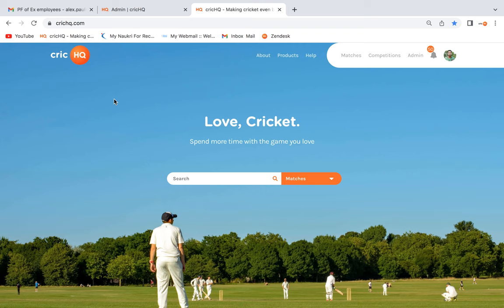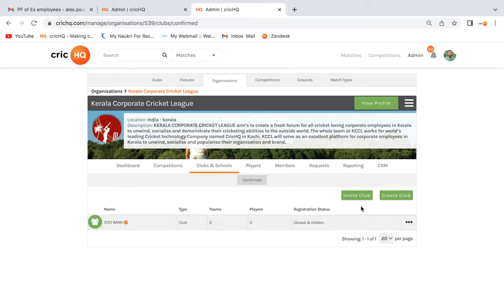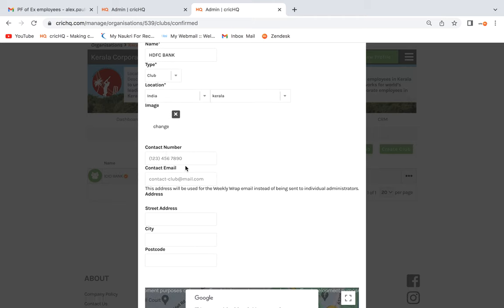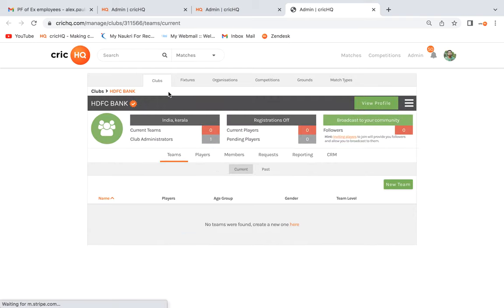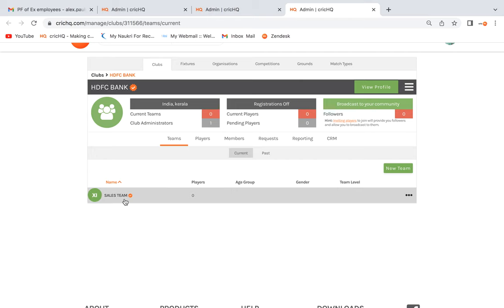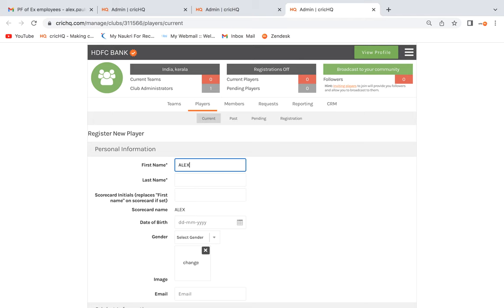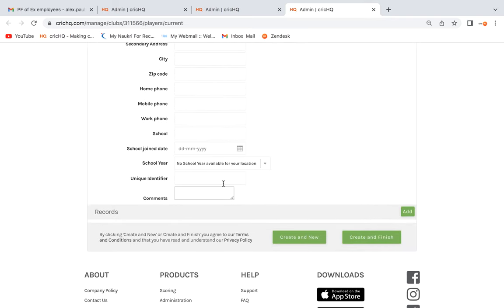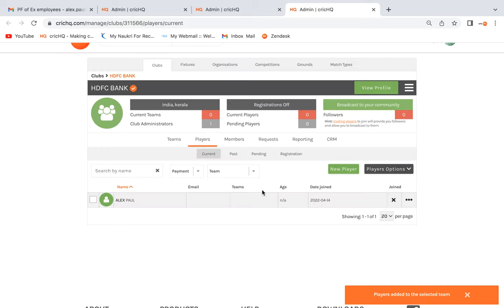Creating CLUBS/TEAMS/PLAYERS in cricHQ